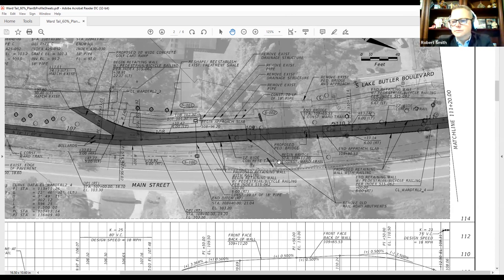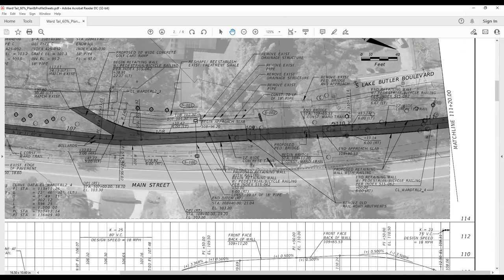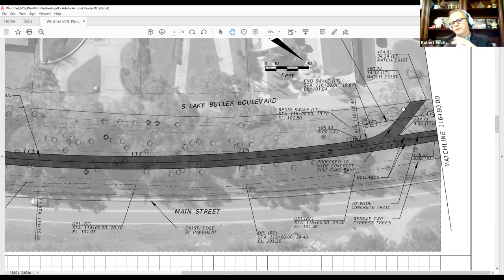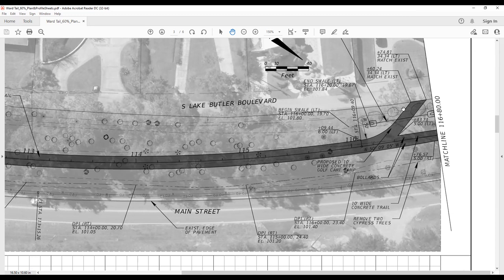Windermere Ward Trail- 60% Public Workshop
Originally recorded December 16th, 2021

Want to learn more about the Town of Windermere?

***Join us on NextDoor (Town of Windermere - "Diane Edwards," our Executive Assistant)
***Get notifications sent straight to your phone through our mobile app. Just search "Town of Windermere" in your app store